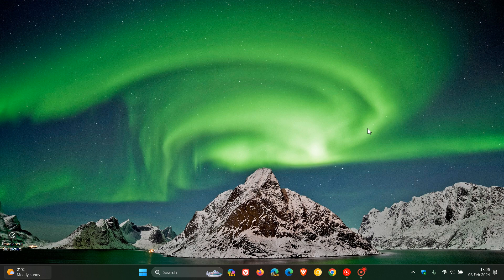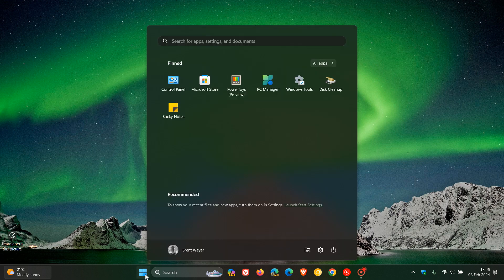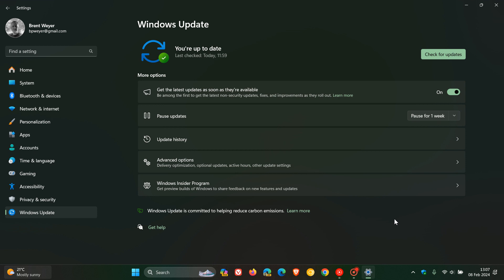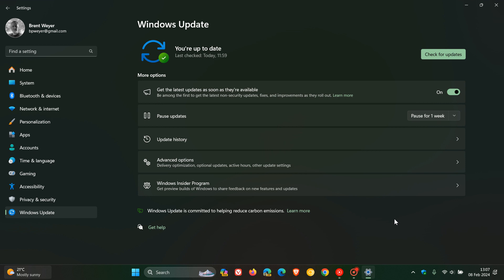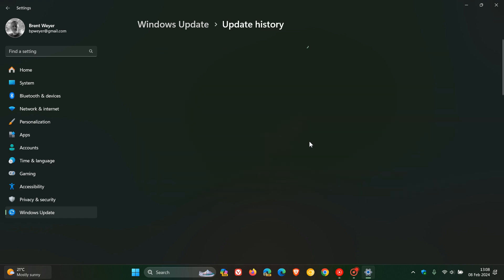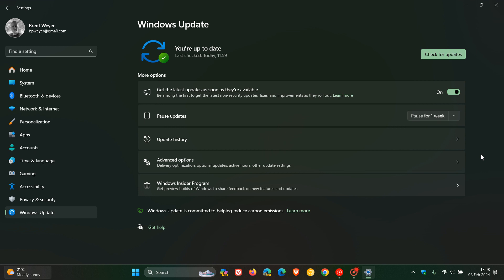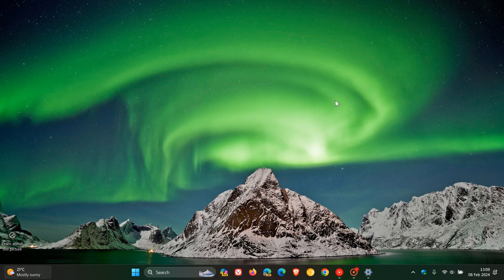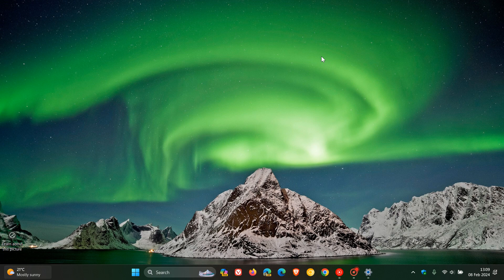Windows 11 23H2 will get it's First and Last Moment Update shortly - Moment 5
The 5th moment update for Windows 11 is expected to begin rolling out on February 27, 2024